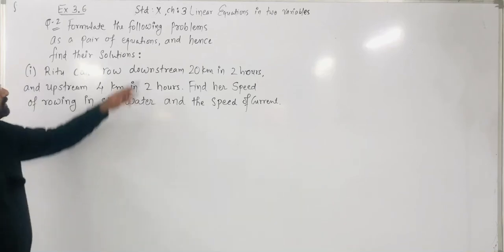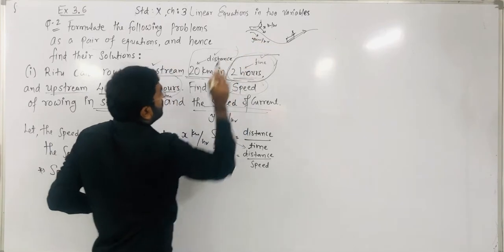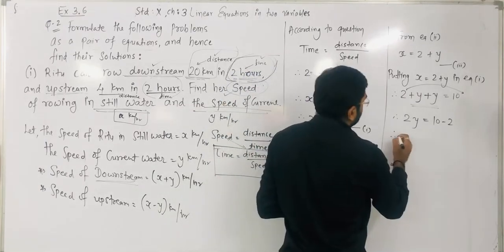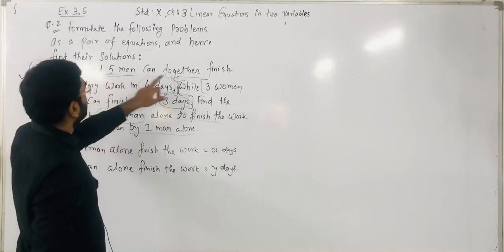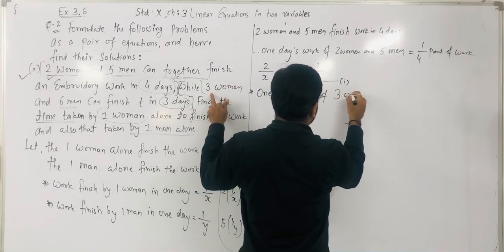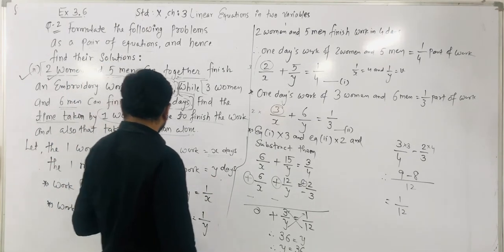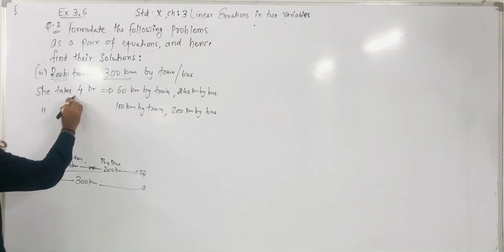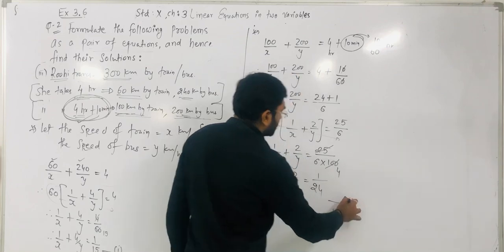NCERT/CBSE_STD_10_ch-3_EX3.6 Q-2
Ch-3_EX 3.6 Q-2